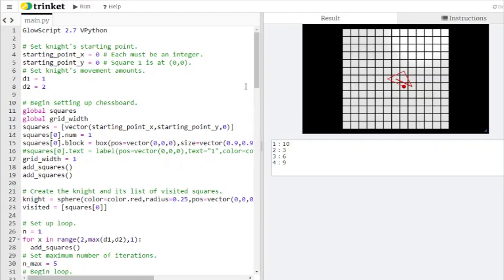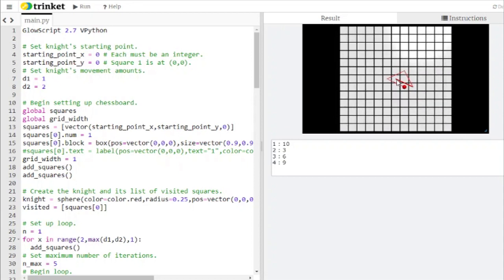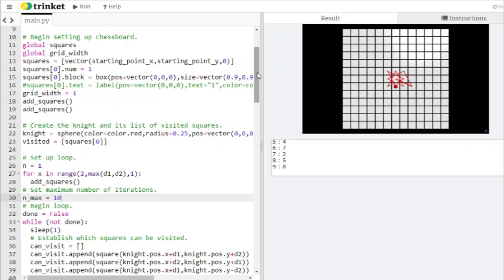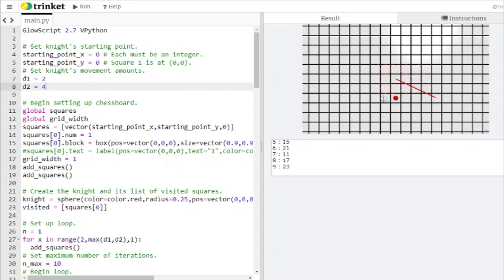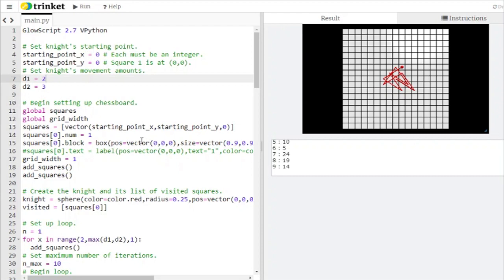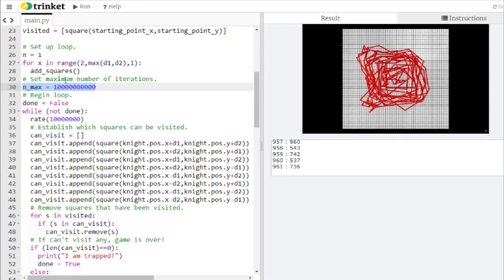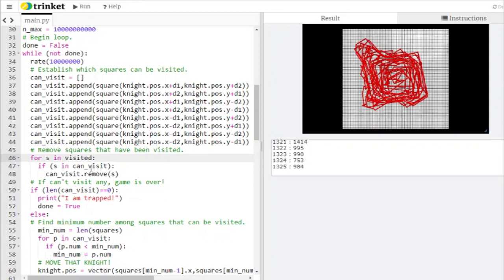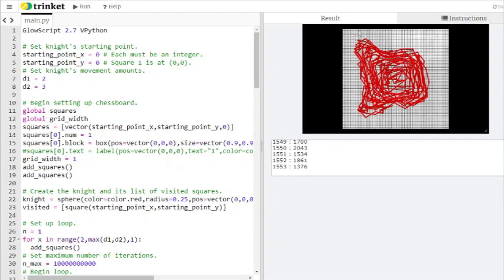Coding the Trapped Knight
With the right rules in place, a knight can get trapped on a infinitely large chess board. Let's examine this behavior with a VPython code.

- sign up for a free account on Trinket

Fan Xinyu

chess knight by icon 54 from the Noun Project

OC ReMix #3219: Sonic the Hedgehog 'Sailing on Lava' [Marble Zone] by Sir_NutS,